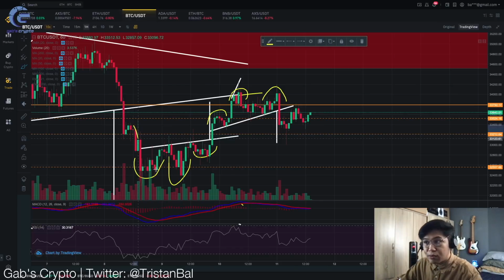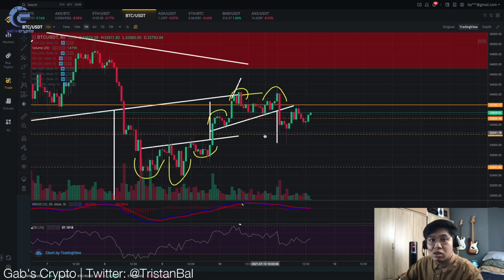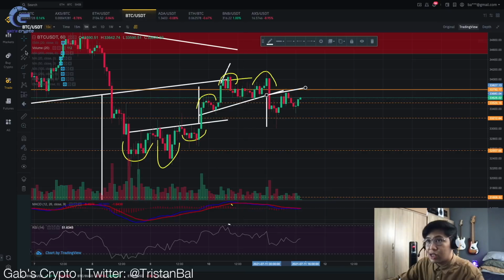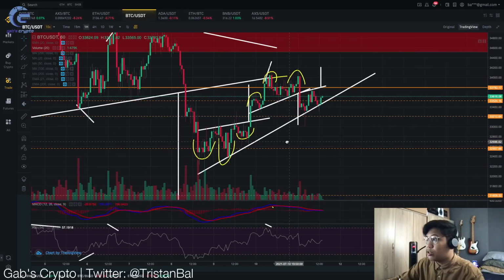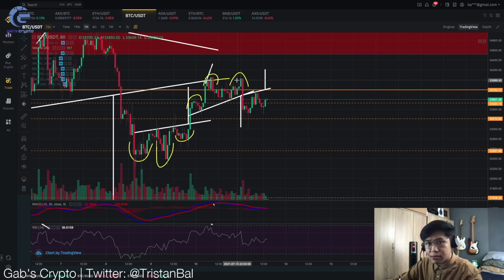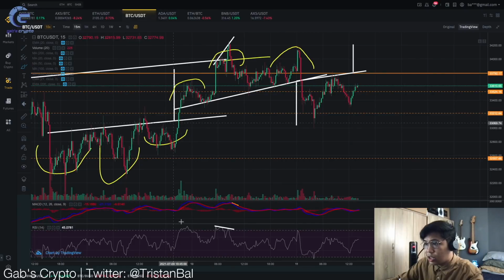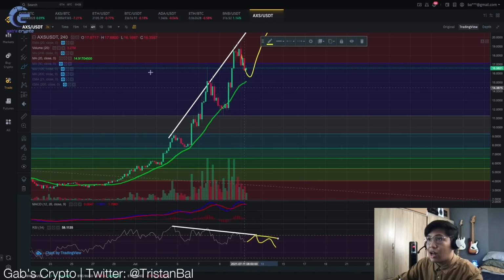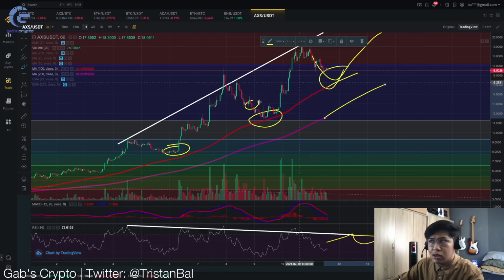RISKY BITCOIN TRADES which you can Learn and Maximize | AXS pump or dump? || Crypto Tagalog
Intro - (00:00)
Bitcoin Technical Analysis - (0:34)
AXS Technical Analysis - (6:18)